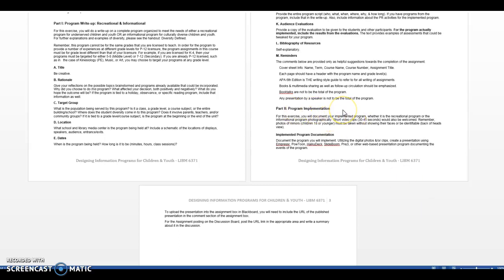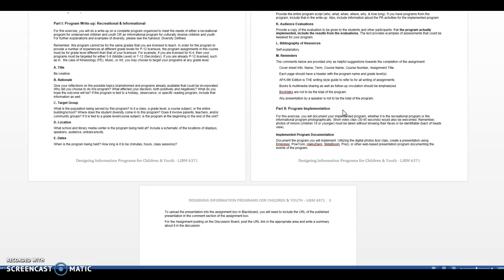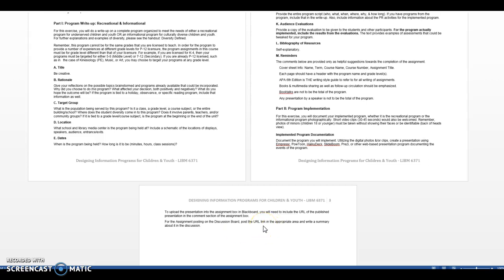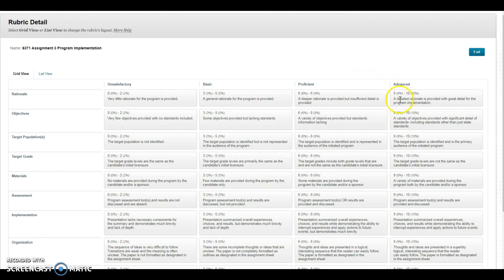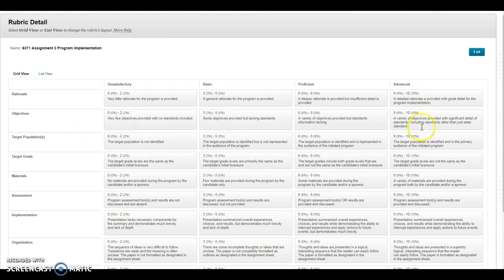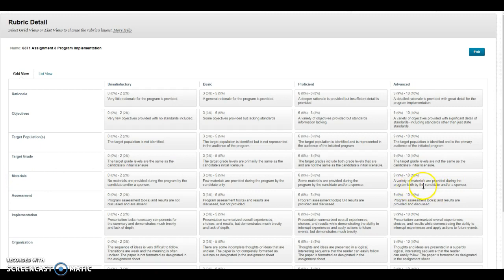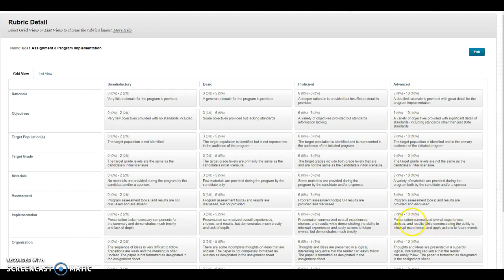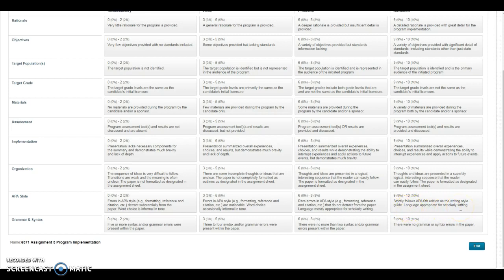Program Implementation 6371 Part 2